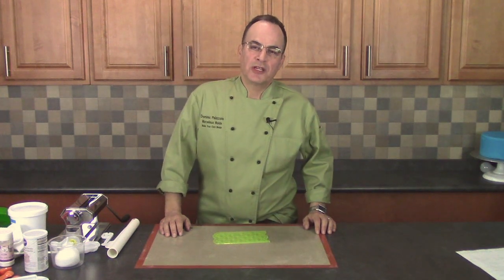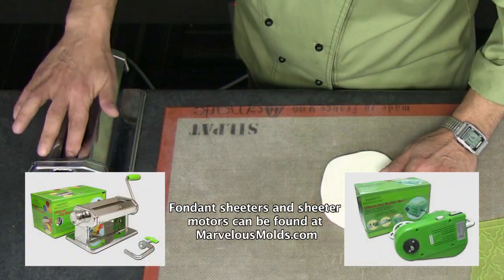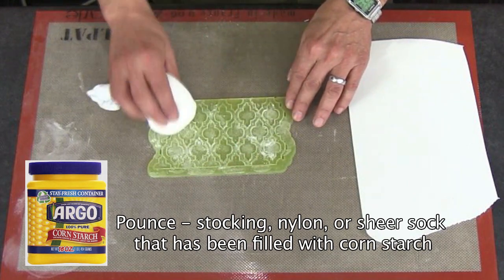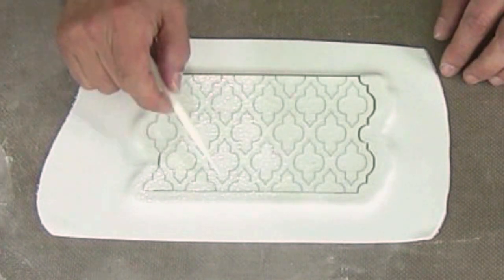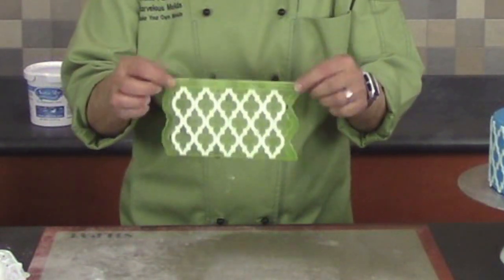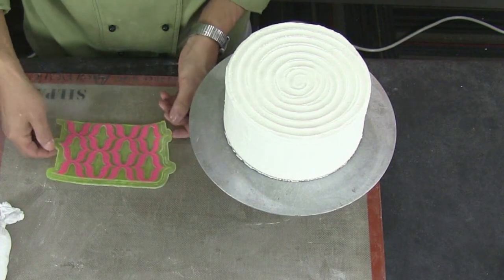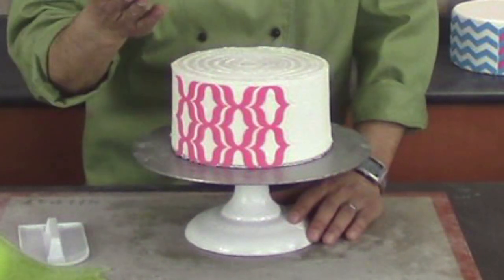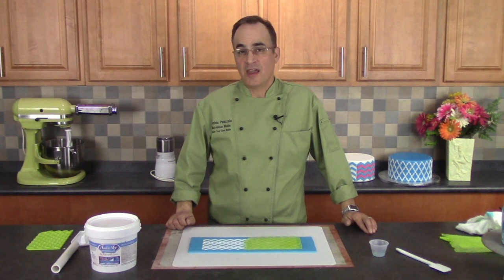Troubleshooting with Silicone Onlays® Video - Short Version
Learn everything you need to know about how to use Silicone Onlays® by watching this concise video created to answer your questions quickly when you don’t have time for the long, in depth version Check out all 50 Silicone Onlay® designs